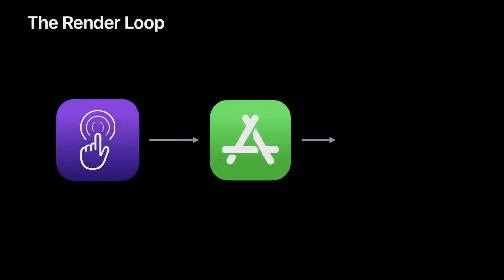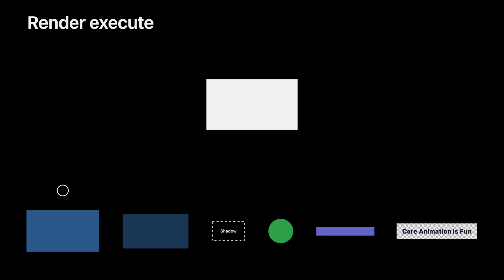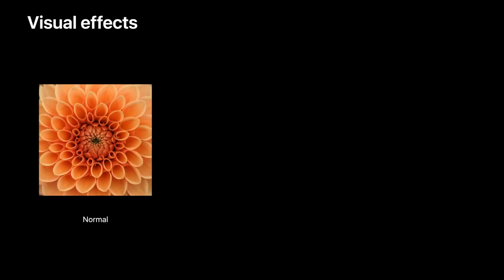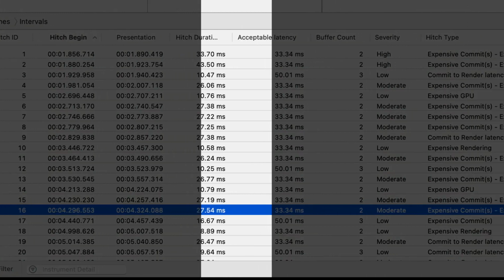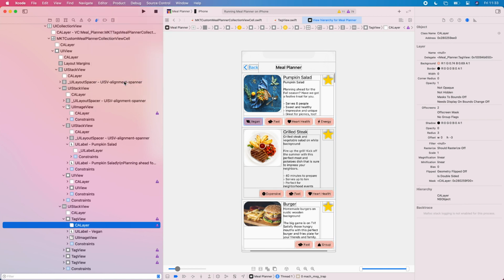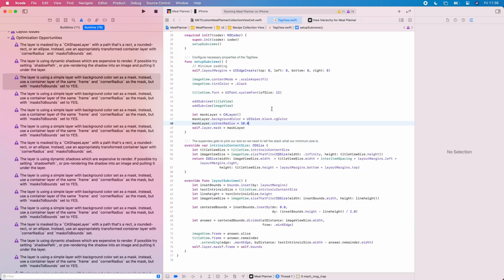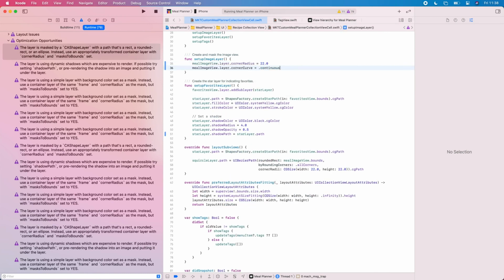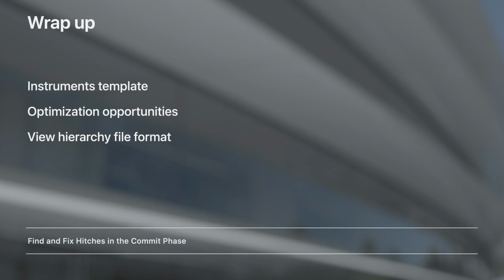tech talks 10857 hd